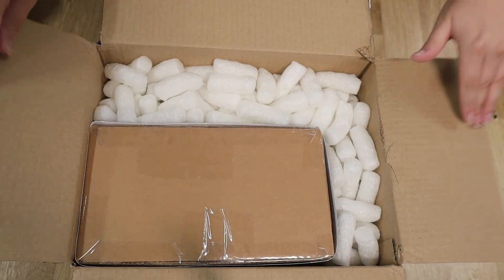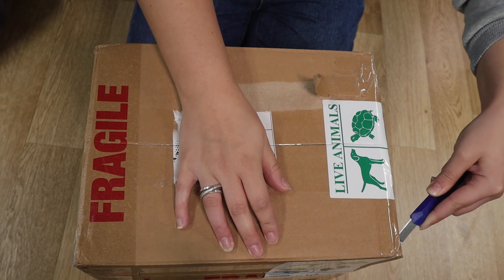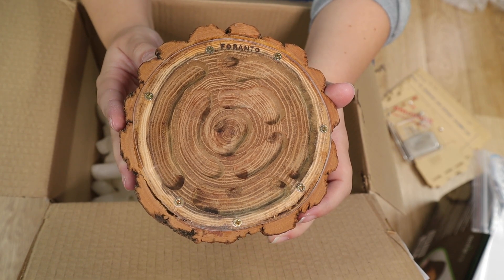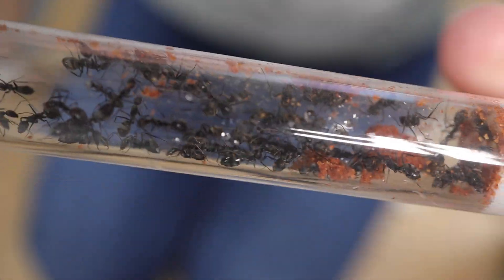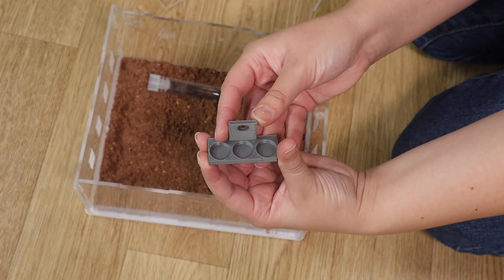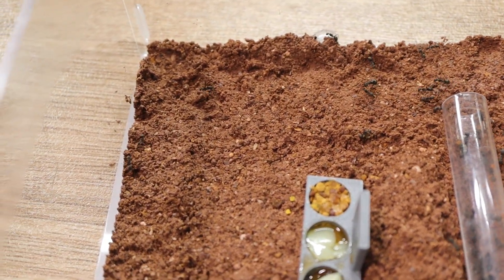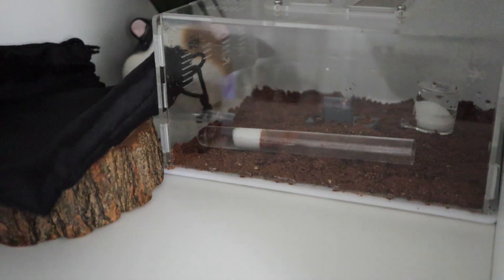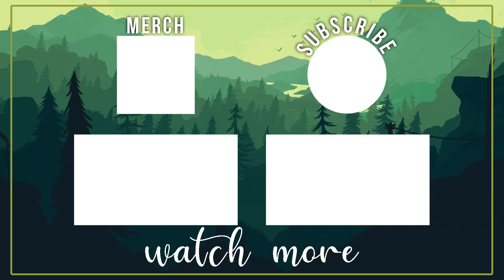Wild Woods Carpenter Ant Colony Unboxing & Set Up | Ants HQ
Today I will unbox and set up silver-haired carpenter ants (Camponotus auriventris) in their new Ants HQ nest and outworld. Links to products below ⬇⬇⬇

⌚ TIMESTAMPS
0:00 Unboxing, 4:00 Setting Up, 5:50 Release The Ants, 7:18 They Escaped!